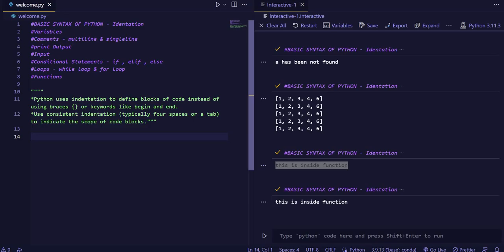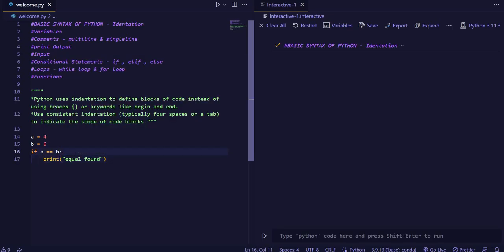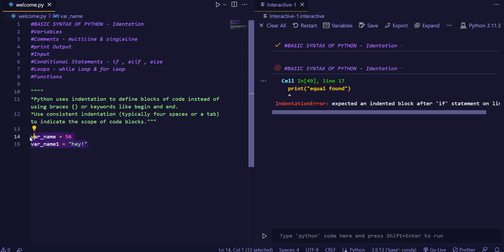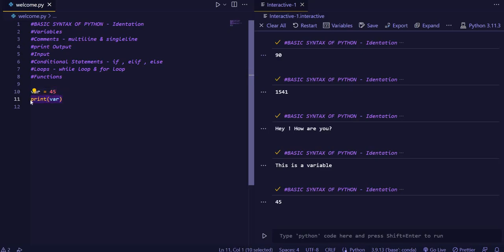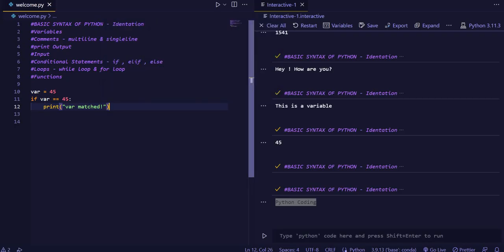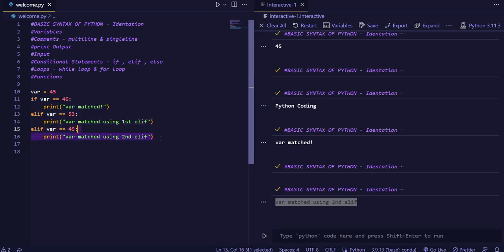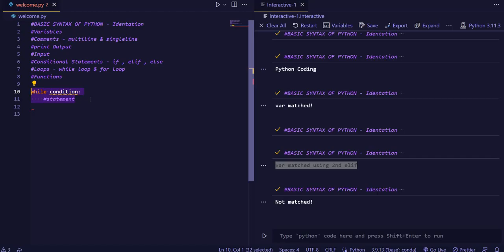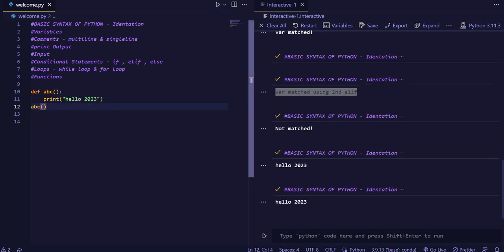Chapter 1.1 | Basic Syntax